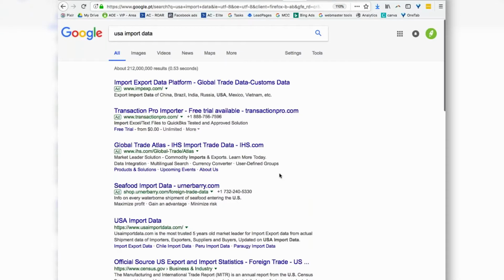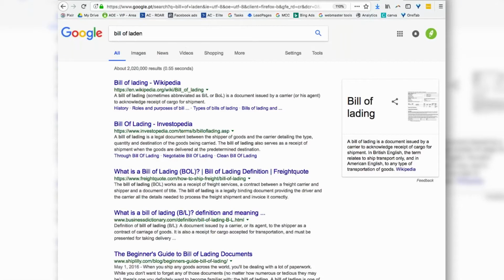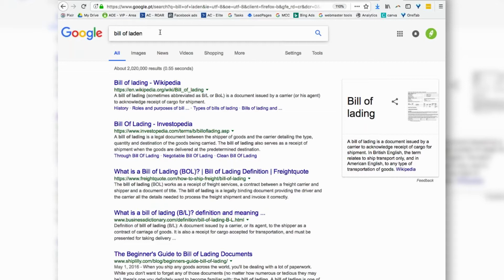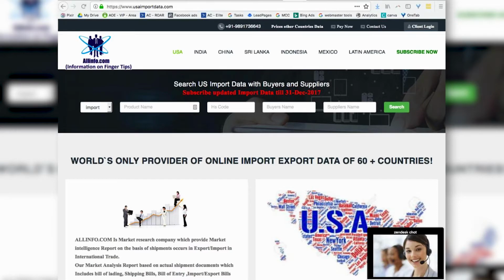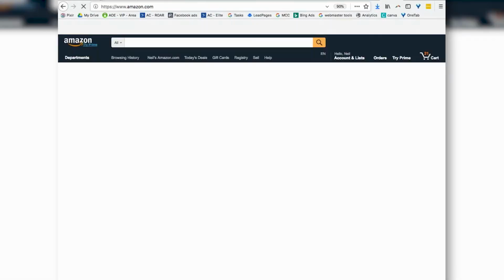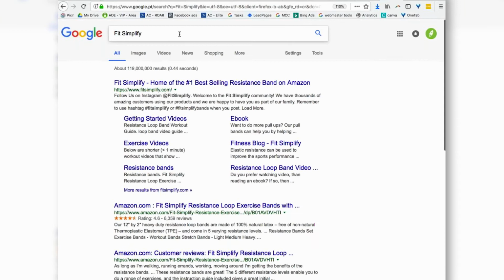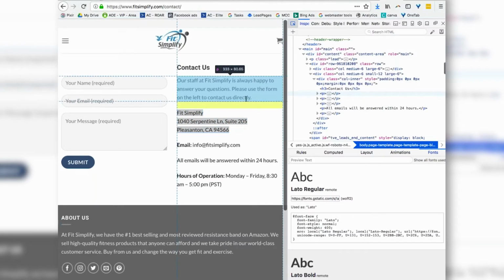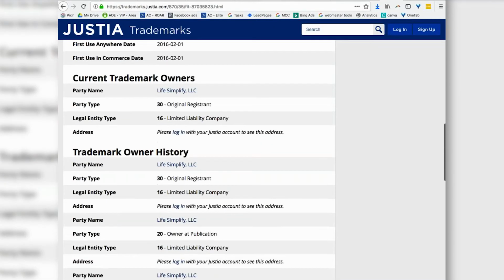HOW TO FIND THE BEST SELLERS SUPPLIERS ON AMAZON USING USA IMPORT DATA